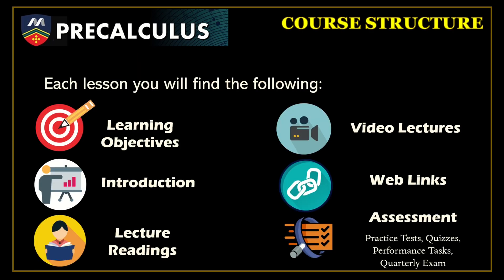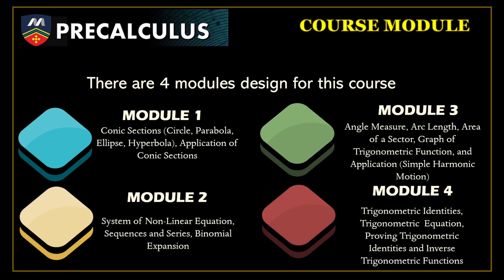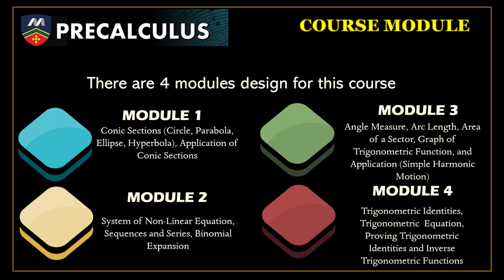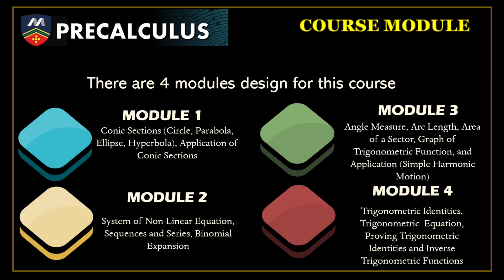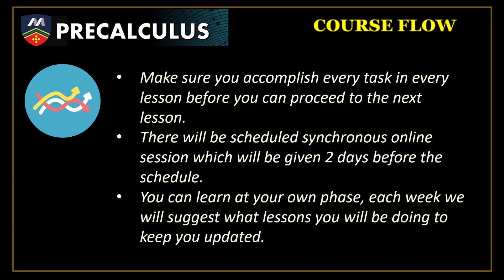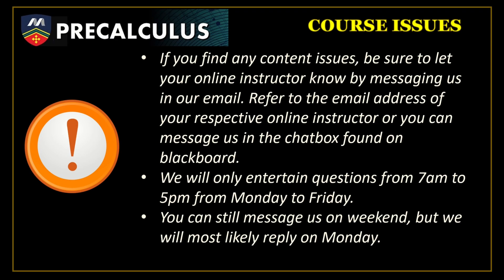Pre-Calculus Introduction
Introduction to Pre-Calculus